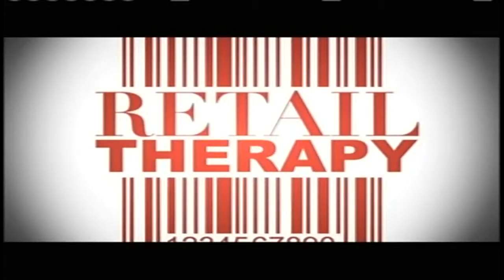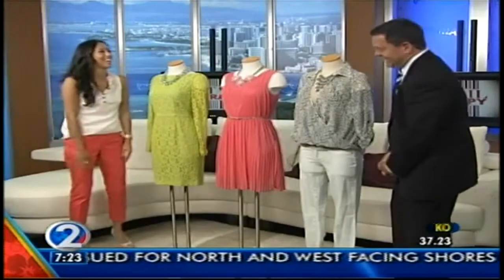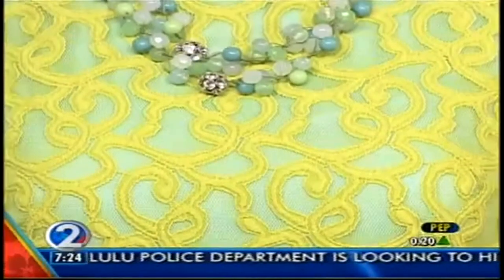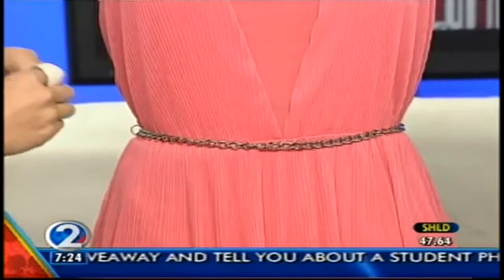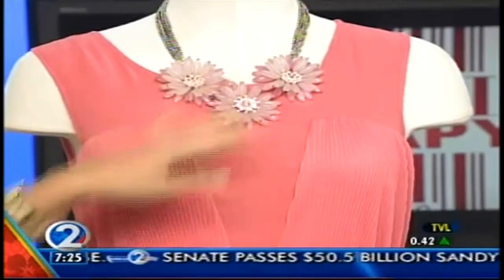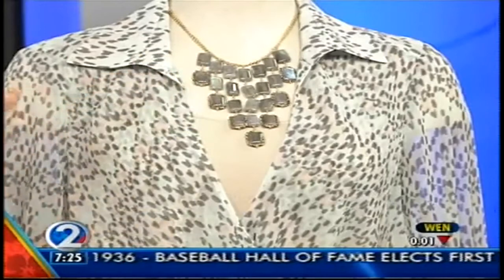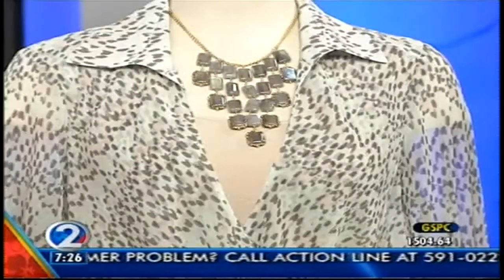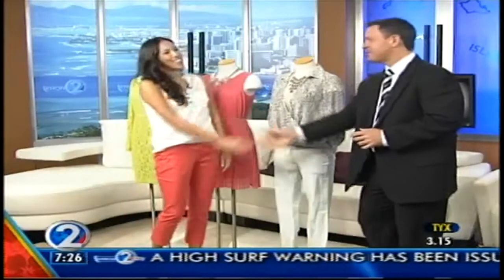Ala Moana Center's Retail Therapy - Spring Colors & Fabrics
Robyn Gee with Ala Moana Center discusses Spring Colors & Fabrics on Retail Therapy.